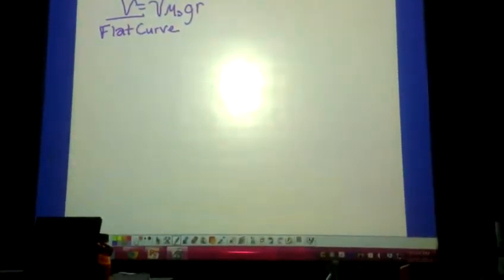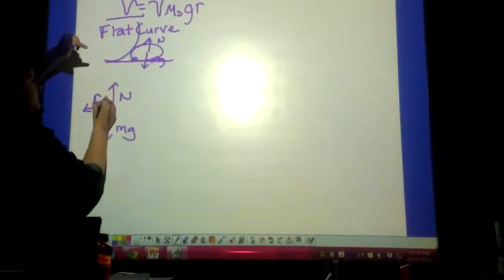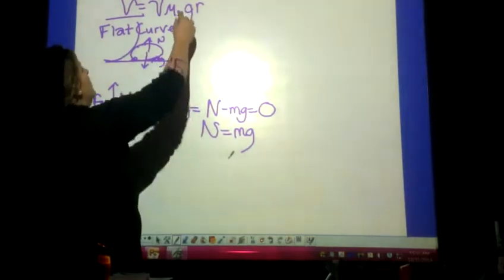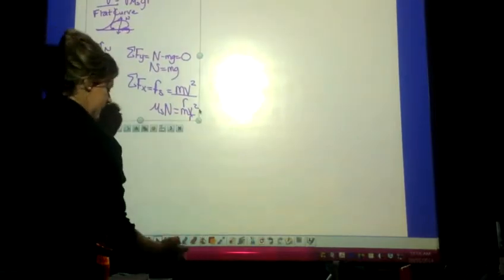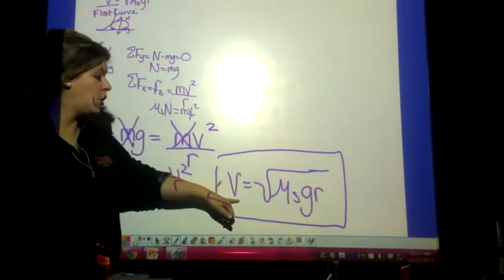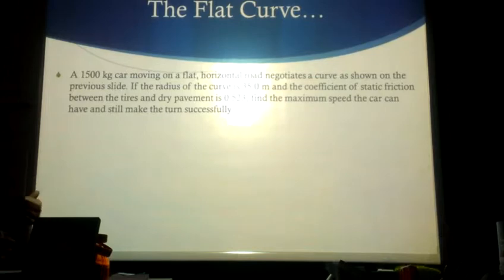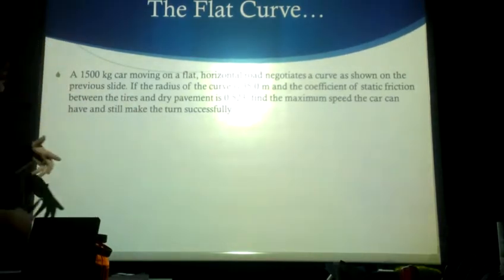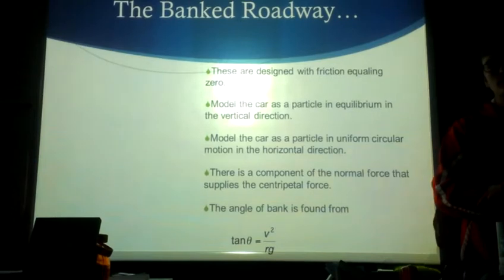Chapter 6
Part 3